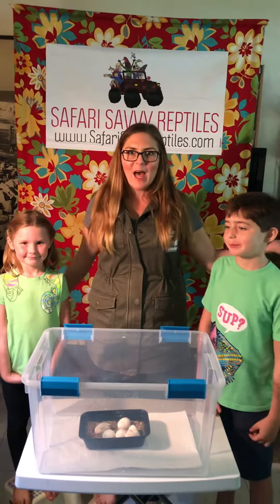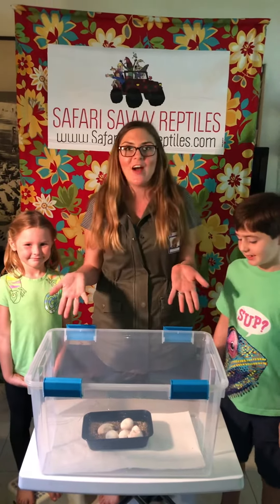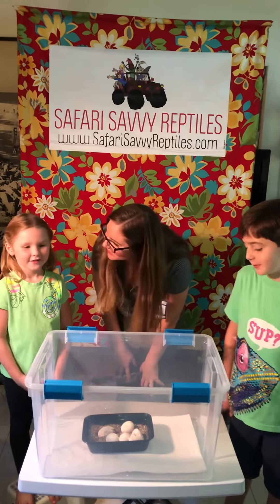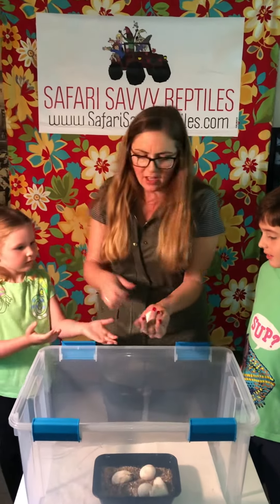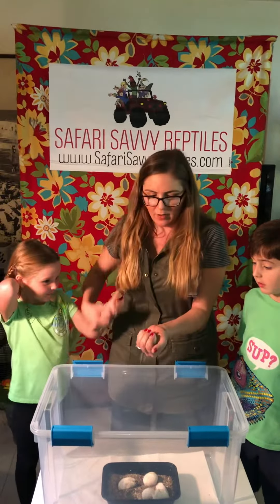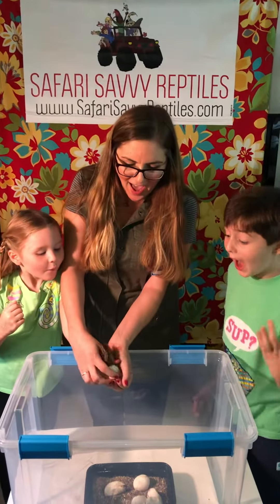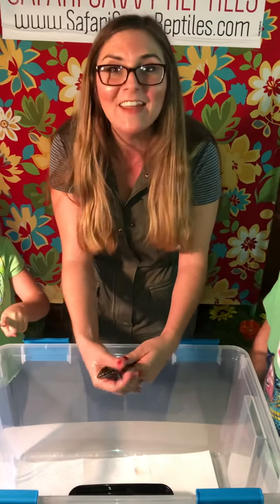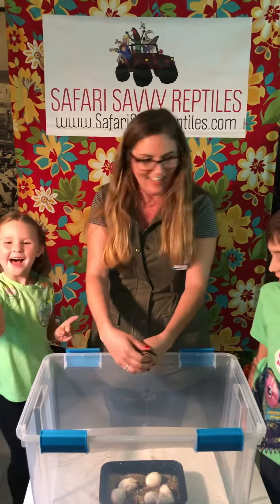Baby Tegu Hatching